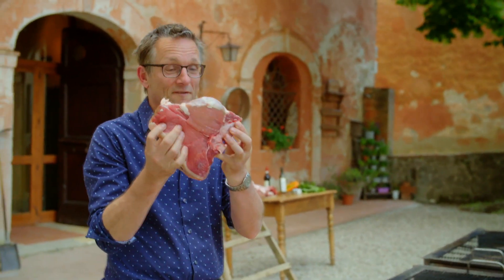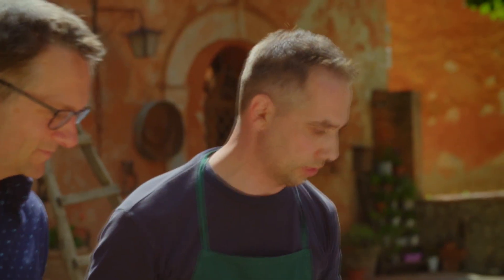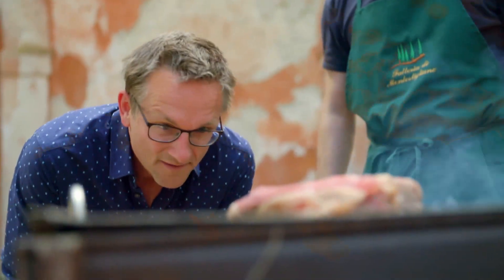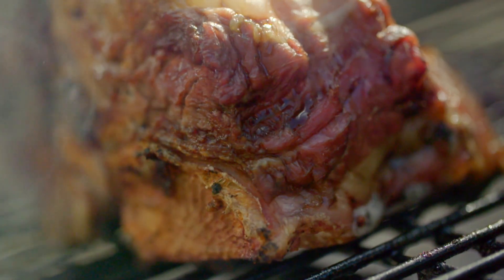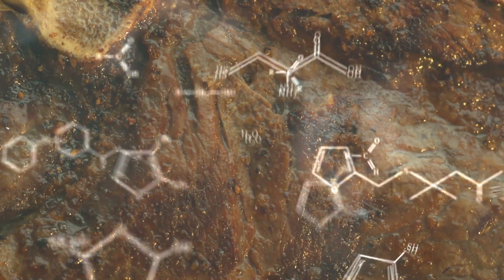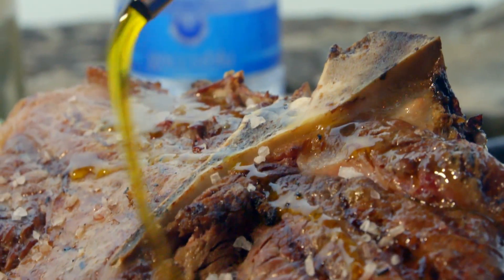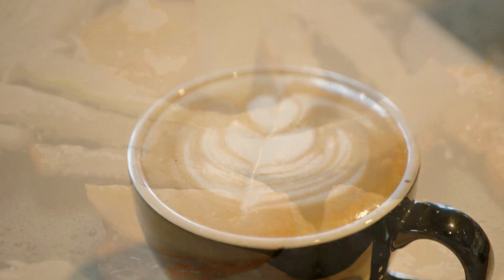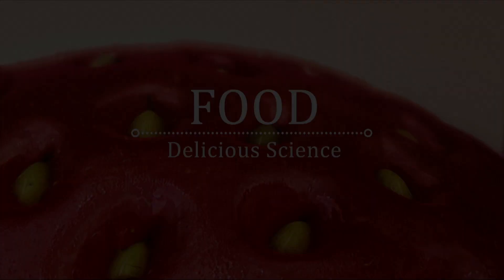FOOD - DELICIOUS SCIENCE | The Maillard Reaction: The Science Of The Sizzle | Clip | PBS Food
Michael Mosley visits a traditional Italian feast to reveal what transforms the meat from its odorless raw state to an irresistibly delicious meal. He reveals the secret of the sizzle.

"A Matter of Taste" is Episode 2 of Food - Delicious Science. Airs May 24 on PBS.